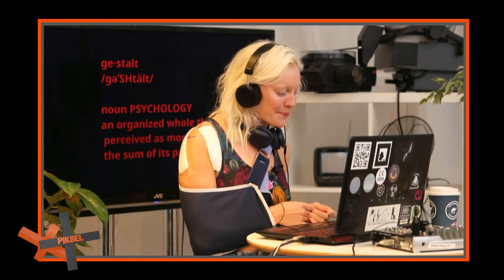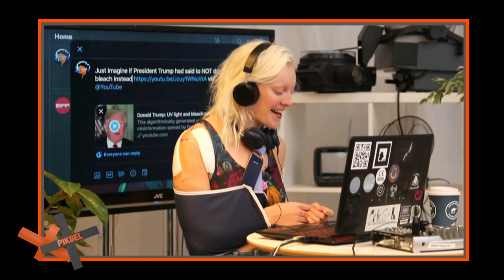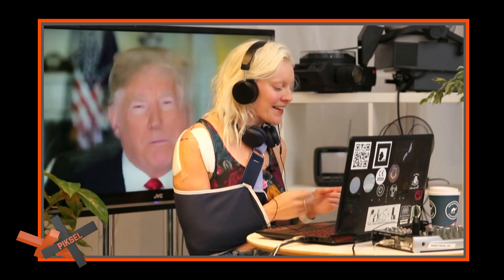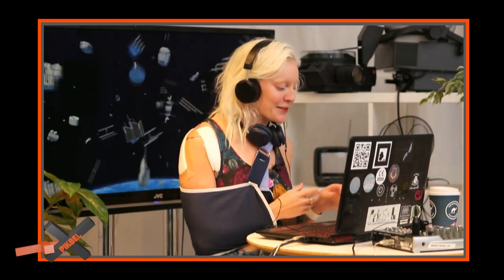PikselXX interview - Budi Prakosa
There are some incredible PCB art projects out there, and approaches to creating non-standard shaped PCBs have varied and frequently been complex. Svg2shenzen is an Inkscape extension that allows you to draw directly on KiCad equivalent layers in Inkscape and export them as KiCad projects. These projects can be sent directly to manufacture or tweaked and expanded using the standard KiCad workflow.
PikselXX, AI, AI, AI Celebrating 20 YEARS of New Media Art and Free/Libre technologies in Norway

The 20th edition of the Piksel Festival for Electronic Art and Free Technologies
Bergen(NO)